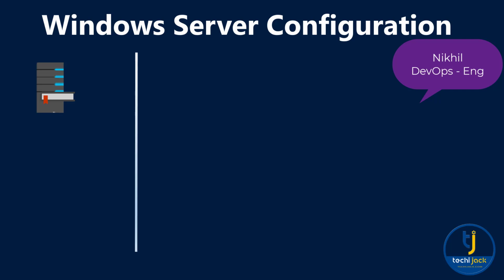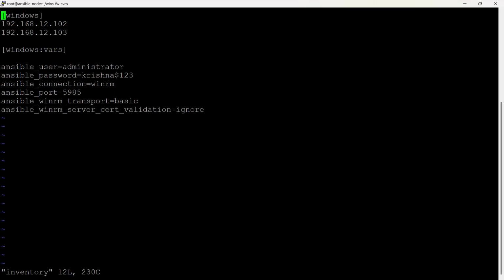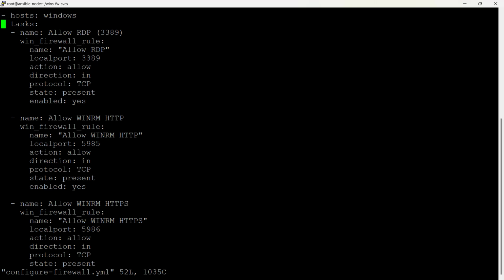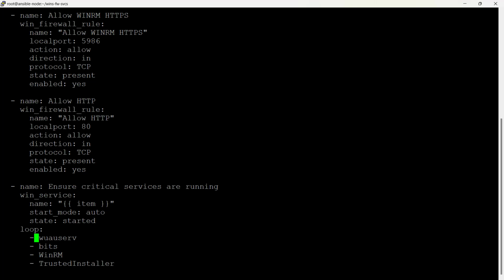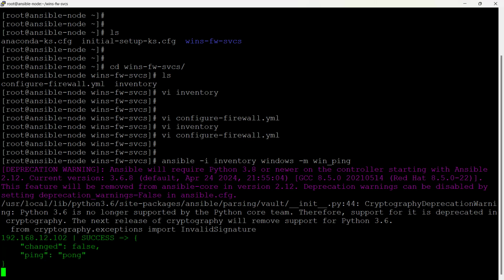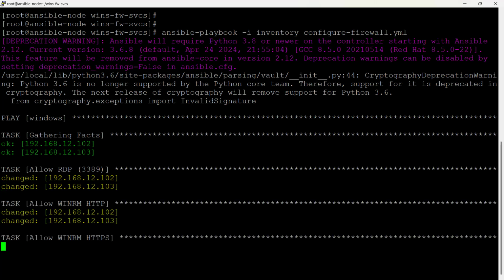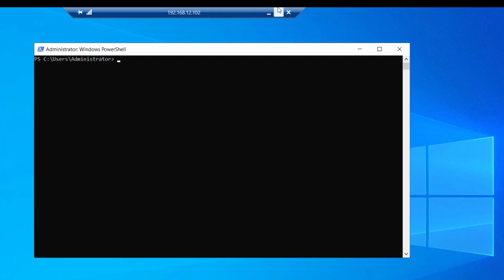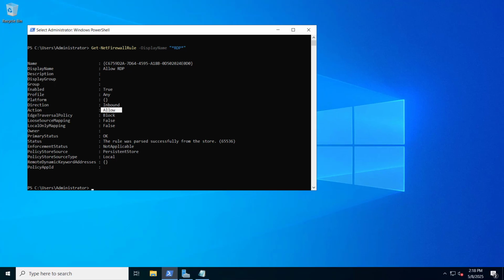Managing Windows Firewall and Services Using Ansible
In this video on managing Windows firewall and services using Ansible, you will see how to set and configure the Ansible playbook to automate the port opening in the Windows firewall and start the desired services.

Ansible is very helpful when it comes to automation, and it can automate Windows machines as well.

We can configure your Windows server with Ansible's help.

Therefore, in this video, we tried to open some desired ports such as HTTP, RDP, etc., and configure Windows Update and WinRM services to get started automatically on startup.

Best part is that we used Ansible playbook to execute on both the Windows machines, and it configured our desired settings on both the machines in one go.

I assure you that, after watching this video completely, you will be able to run the Ansible playbook and able to manage your Windows server environment.

Learn how to manage Windows firewall with Ansible, and how to manage Windows services with Ansible.

Learn how to manage Windows Firewall rules and system services using Ansible! In this step-by-step tutorial, we walk you through automating firewall configurations and controlling Windows services remotely with Ansible — saving time and ensuring consistency across your Windows infrastructure.